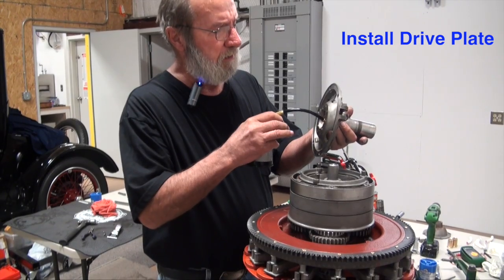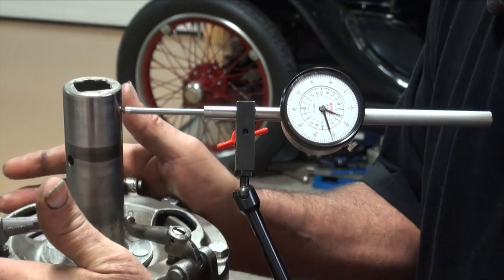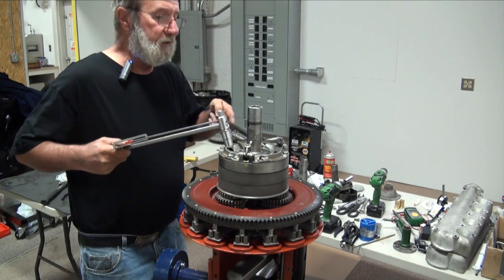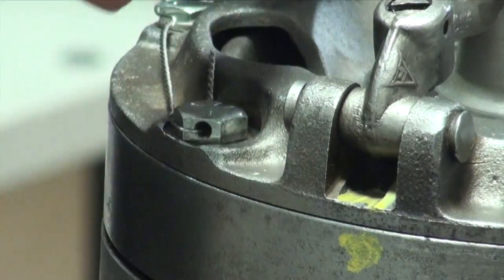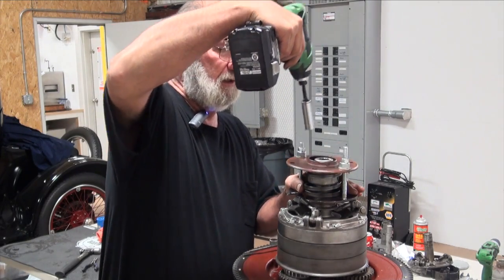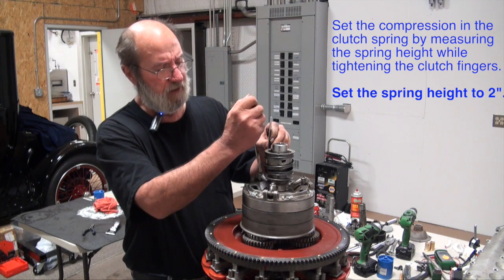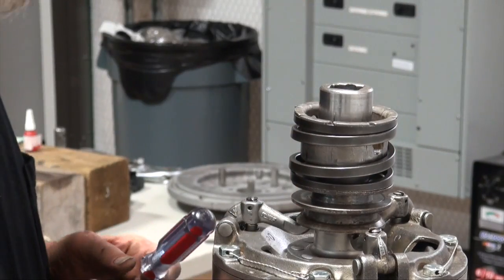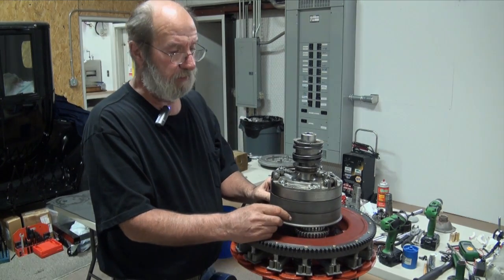Engine 19 Assemble Transmission Part 2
Model T Assemble Transmission Part 2